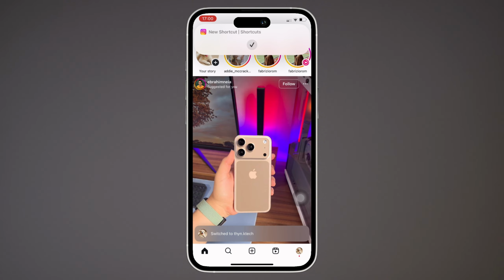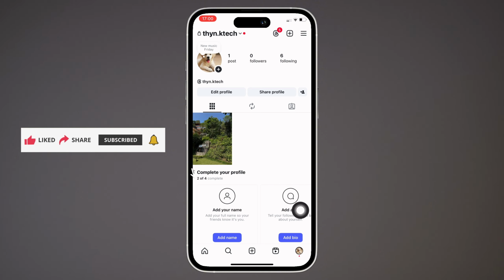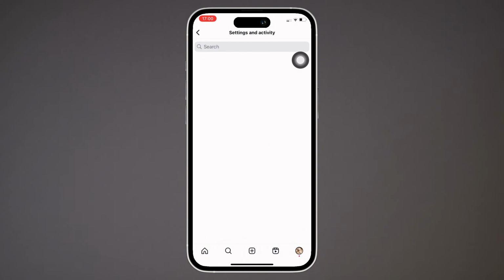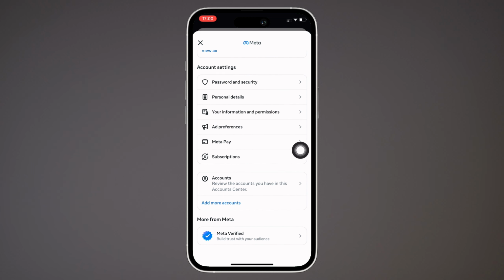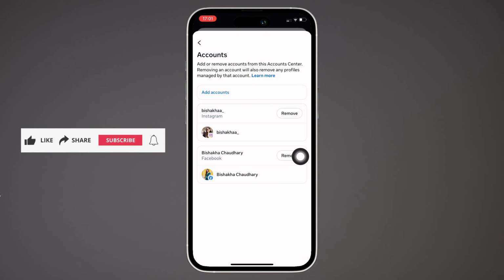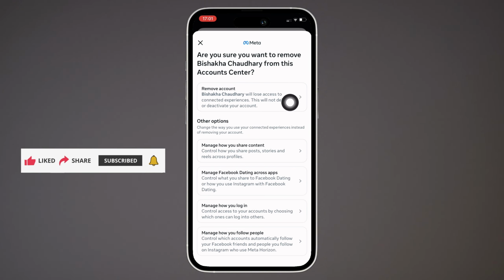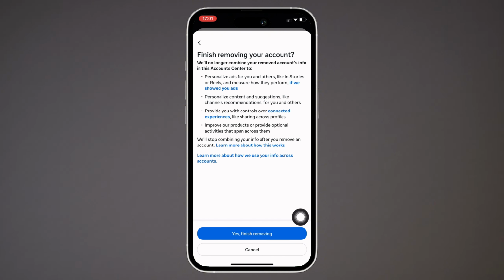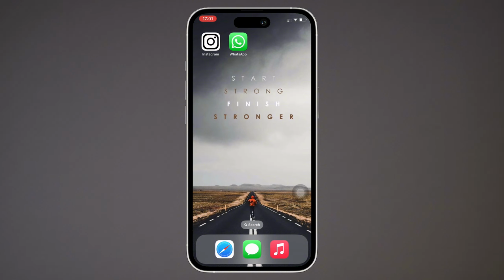How to Remove Facebook Messenger From Instagram 2025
Tired of Facebook Messenger being linked to your Instagram DMs? 💬🚫 In this 2025 step-by-step tutorial, we’ll show you how to remove Facebook Messenger from Instagram and go back to using the classic Instagram Direct Messaging — simple, private, and clutter-free!

What You’ll Learn in This Video:
✅ How to unlink Facebook Messenger from Instagram
✅ How to disable cross-app messaging between Facebook & Instagram
✅ Privacy settings to stop message syncing
✅ Tips to keep your Instagram messages private and secure

Whether you want to separate Facebook from Instagram for privacy reasons or just prefer the old DM system, this guide will walk you through every step clearly.

📌 Chapters:
⏱ 0:00 - Introduction
⏱ 0:10 - How to Remove Facebook Messenger From Instagram 2025